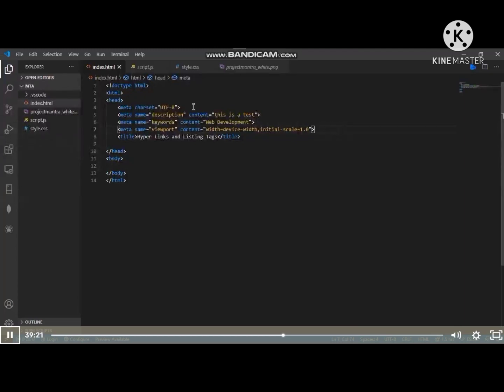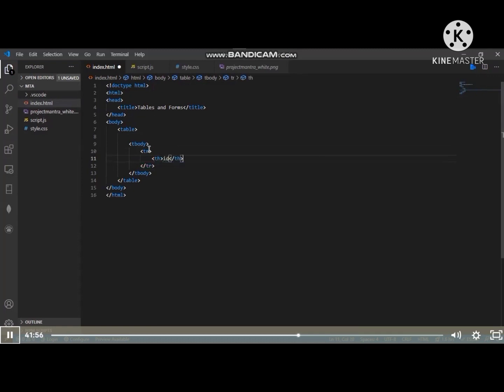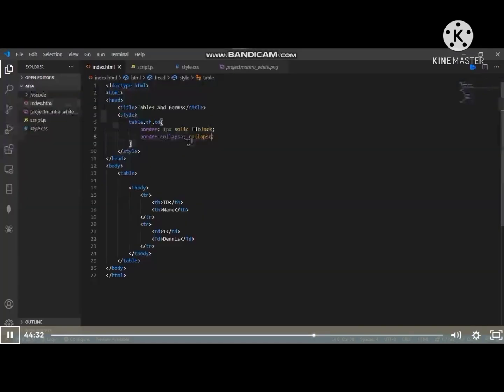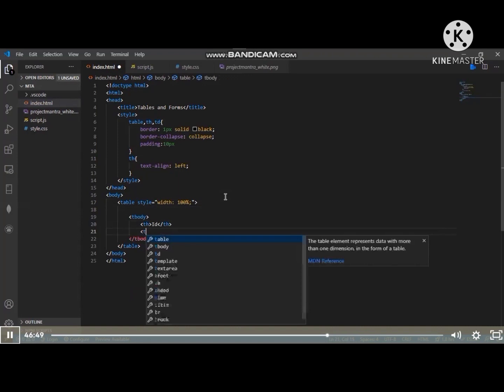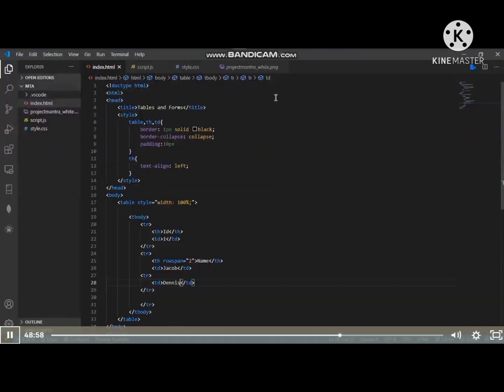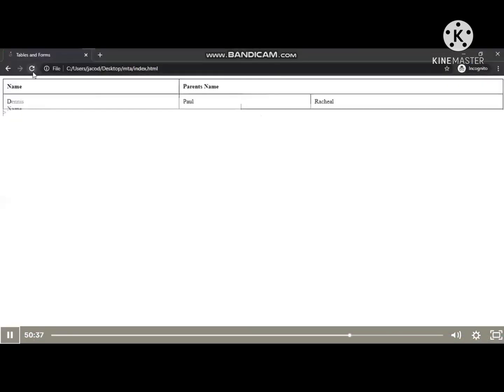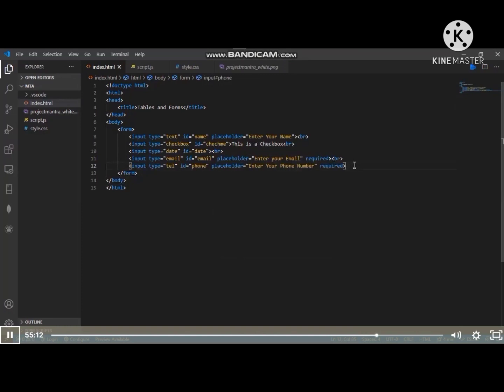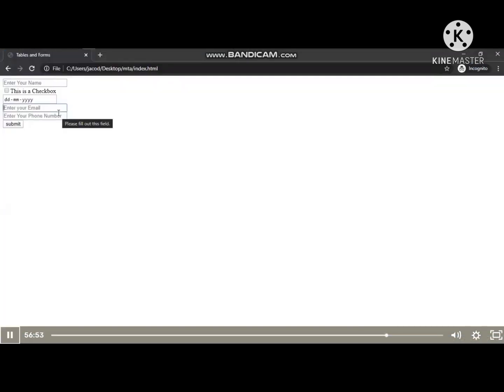Learn HTML table and form tags with source code in this video 👍🔥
HTML Tutorial for Beginners - Learn HTML for a career in web development. This HTML tutorial teaches you everything you need to get started. 🔥 Get the complete HTML/CSS course (zero to hero)